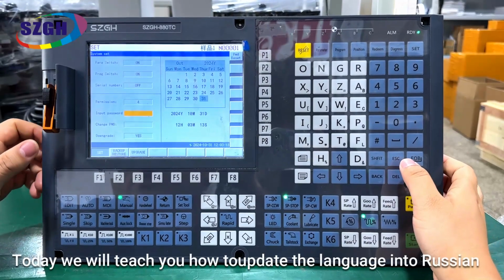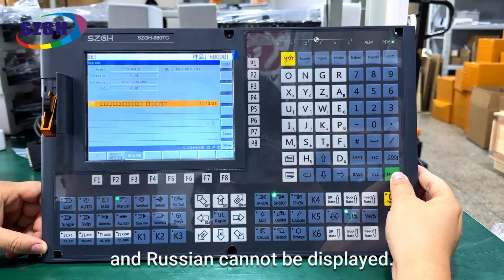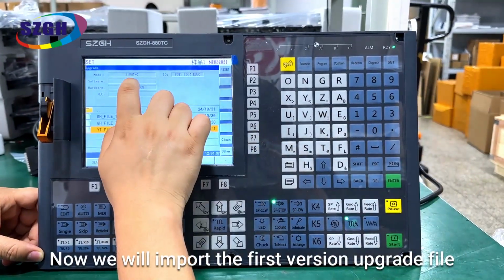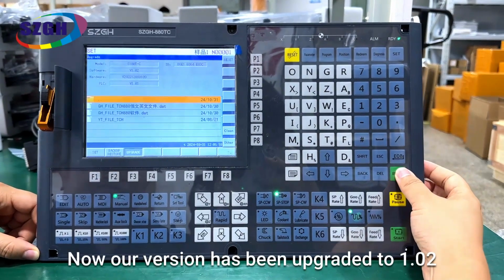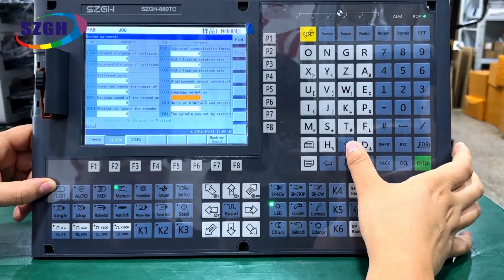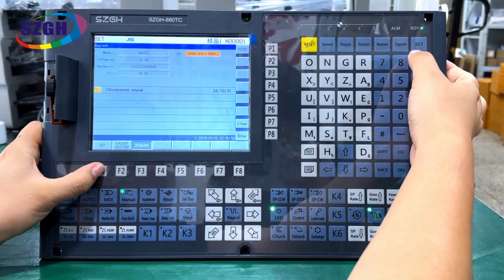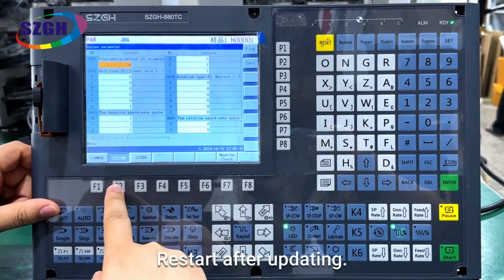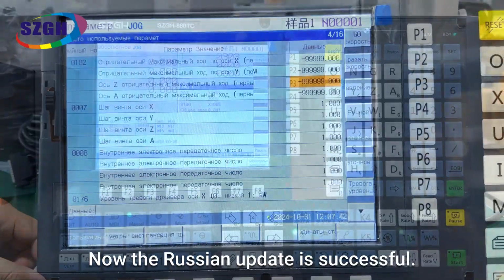Russian tutorial on updating SZGH880TC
Good news for you, now we have Russian version of 880TC. Today we will tell you how to update it for you. It is very simple and convenient.
Welcome to inquire: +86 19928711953 (whatsapp &wechat)